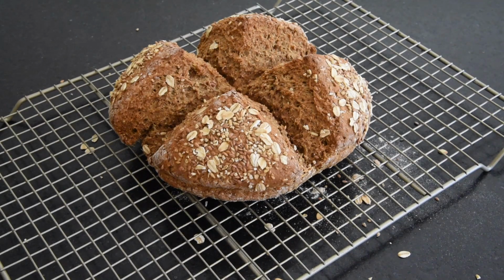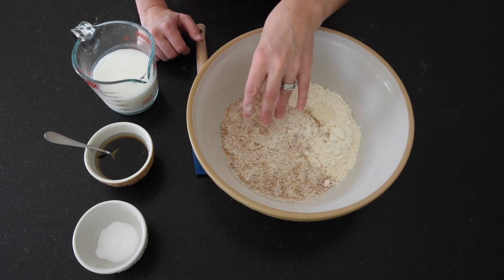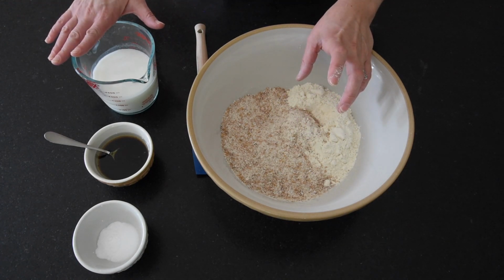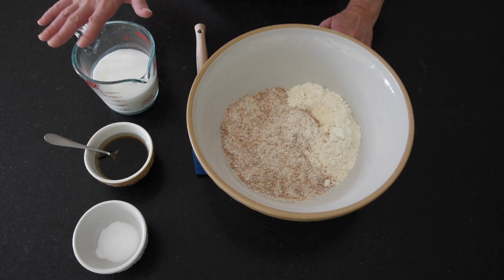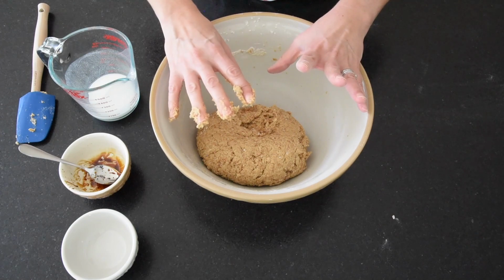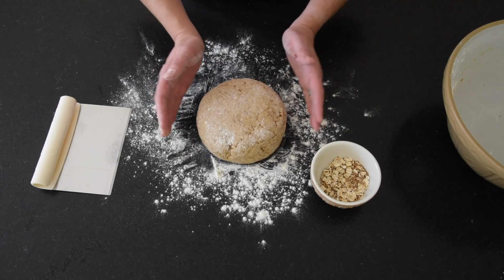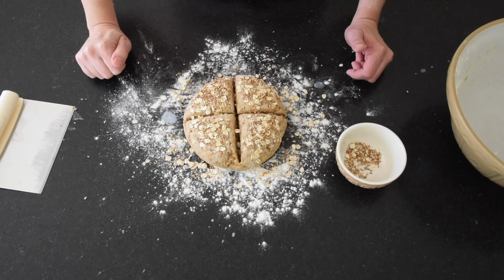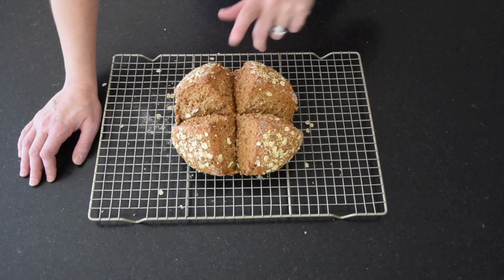Wheaten Bread | traybakes & more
A slightly non-traditional Northern Irish Wheaten Bread. Very quick to make and bake and with a few ingredients reflecting my New England home.

Ingredients
8oz/225g plain flour/all-purpose flour
8oz/225g coarse wholemeal flour
1 tsp baking soda
1 tsp salt
2 tbsp vegetable oil
2 tbsp molasses/black treacle
2 tbsp maple syrup (or honey/golden syrup)
10 fl oz/300ml buttermilk